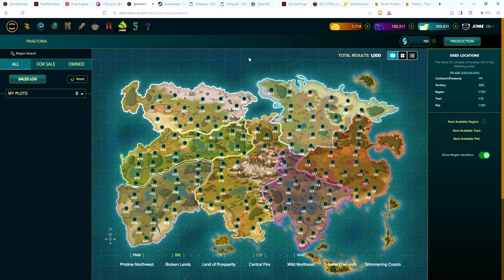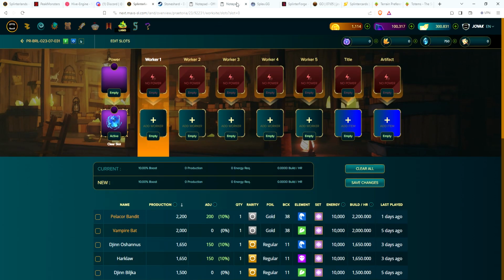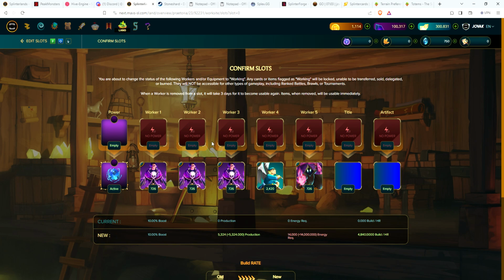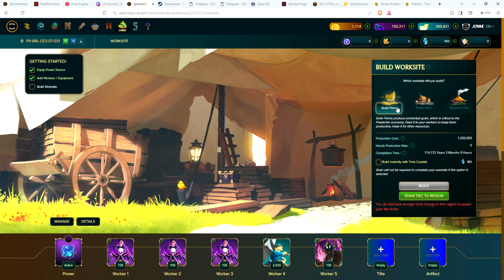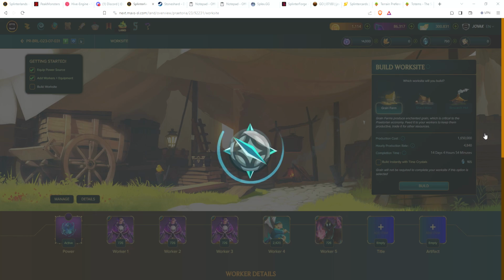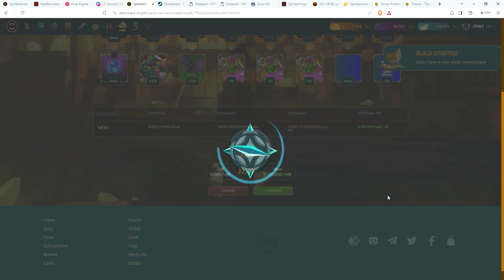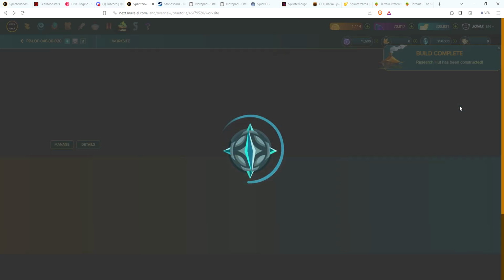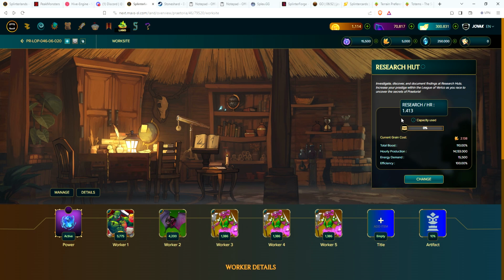Splinterlands Land 1.5 is LIVE on the QA server for all!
Land 1.5 is live on the test server!  I go thru setting up 2 of my 8 plots!